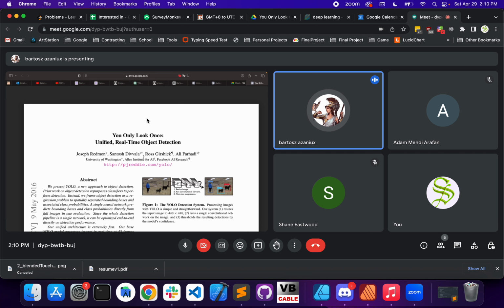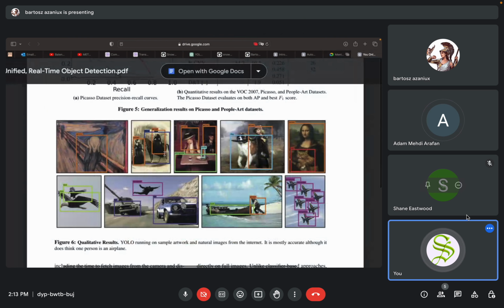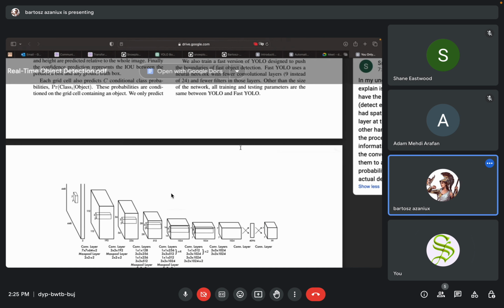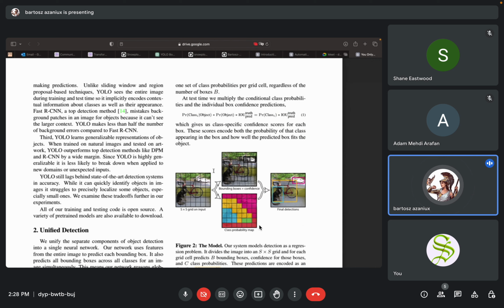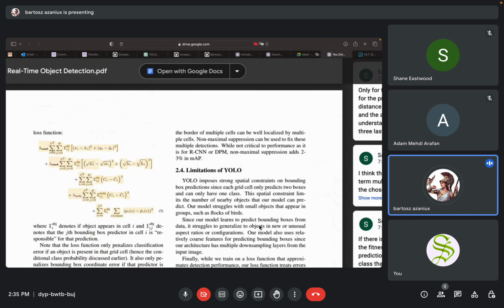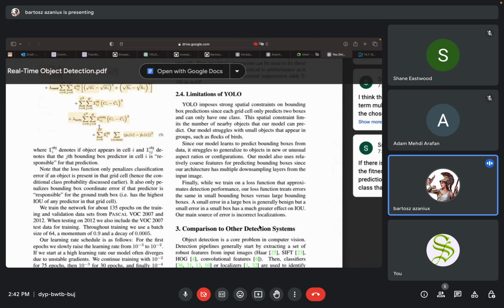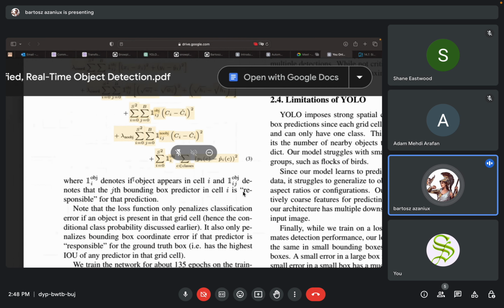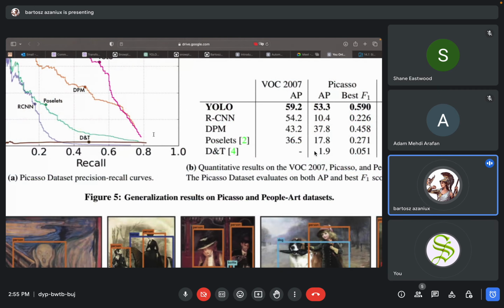YOLO Paper: An Interactive Review & Discussion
Join us as we unpack the power and potential of YOLO (You Only Look Once), the ground-breaking real-time object detection system. This video guides you through the ins and outs of YOLO, shedding light on its unique approach to object detection, how it differs from other models, and its wide-ranging applications. From beginners curious about computer vision to experienced AI researchers, this exploration of YOLO offers something for everyone.